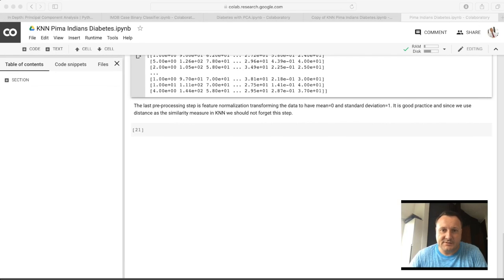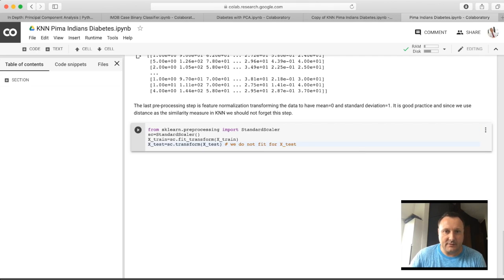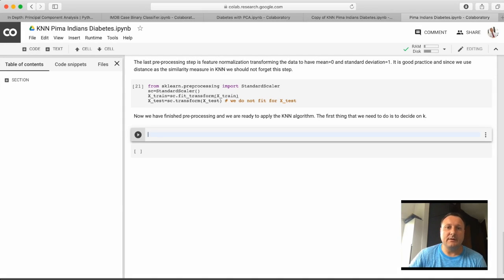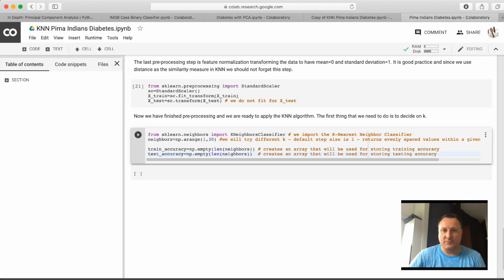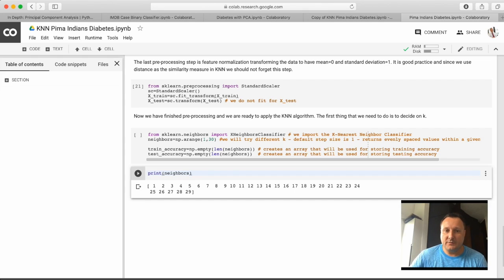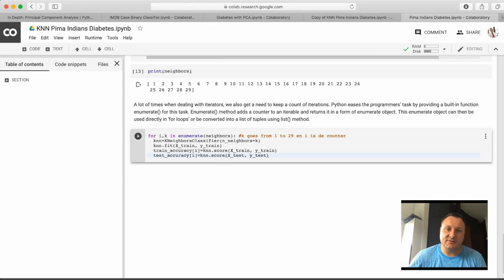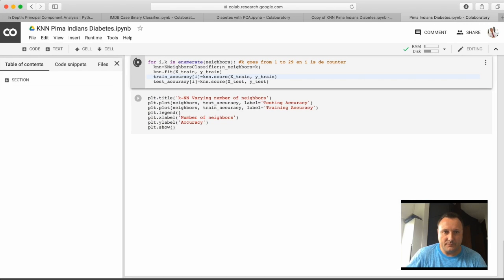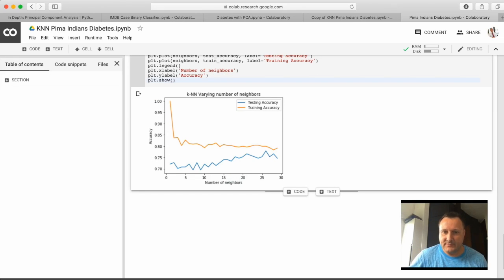#38 - K-Nearest Neighbors & Python IV